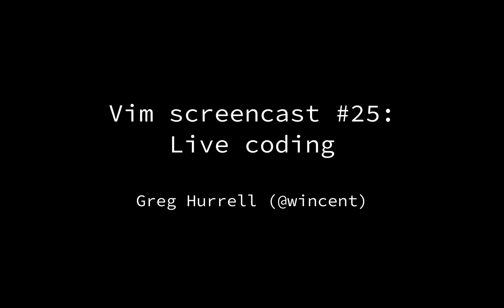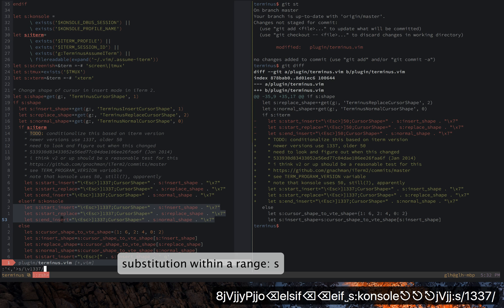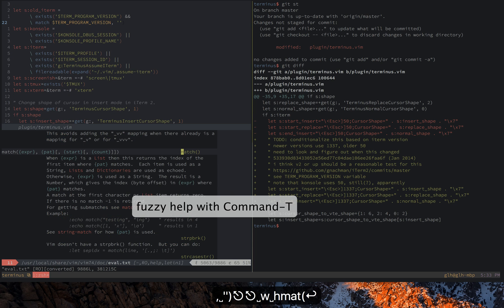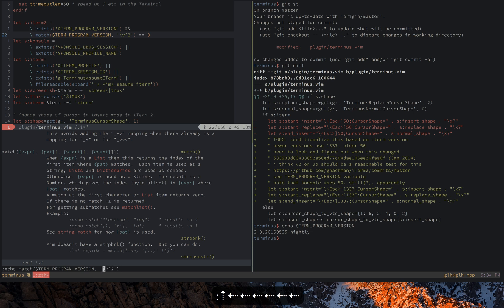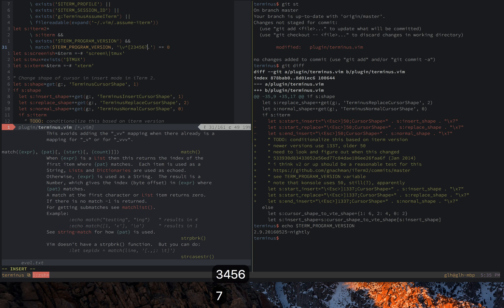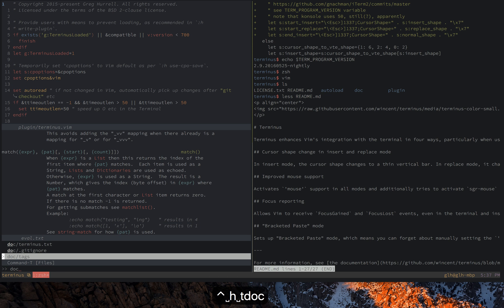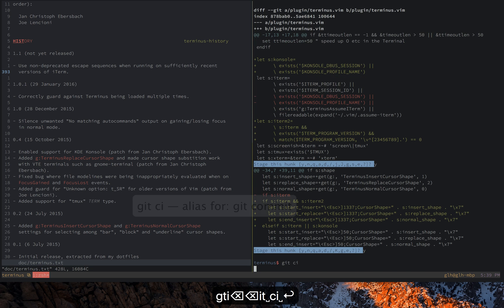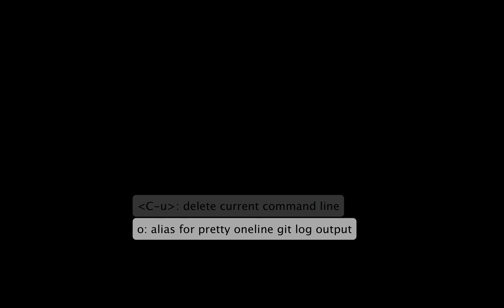Vim screencast #25: Live coding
A technique for improving your Vim chops: recording yourself at work and then analyzing the footage.